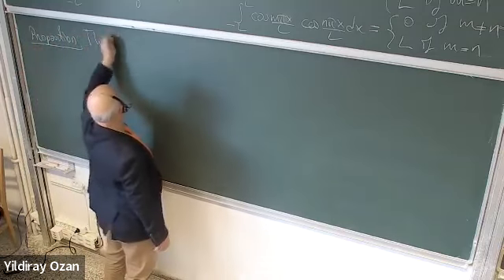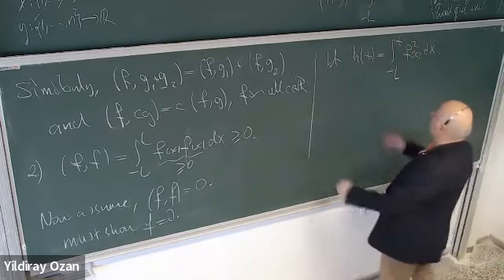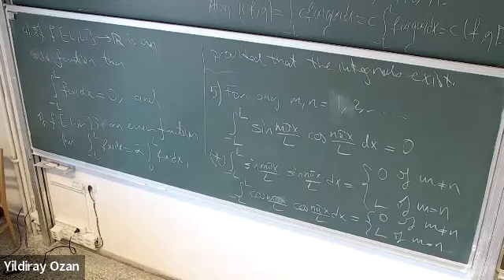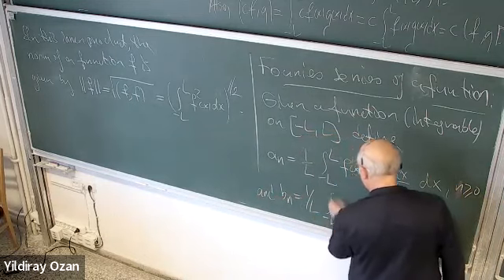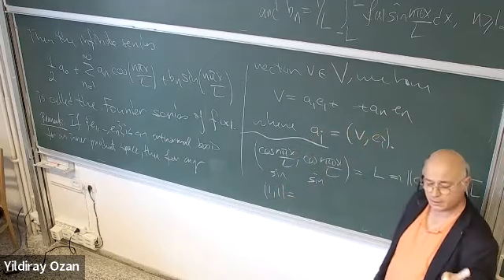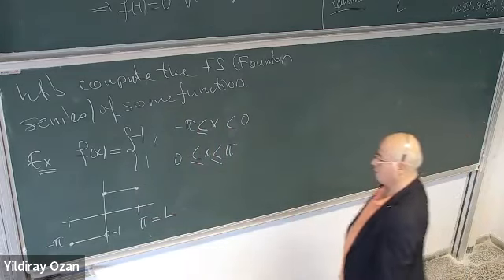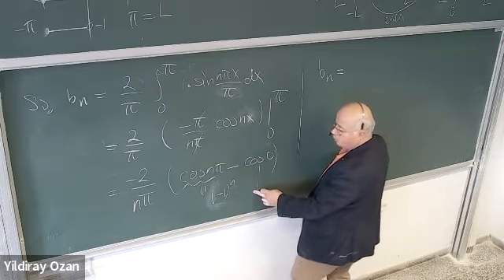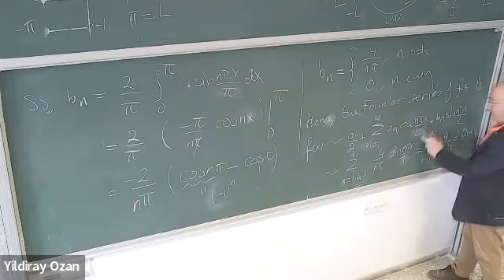Math358-26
Fourier Series-2